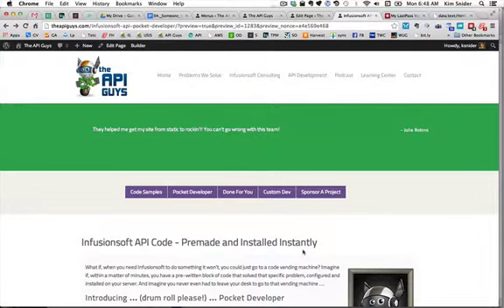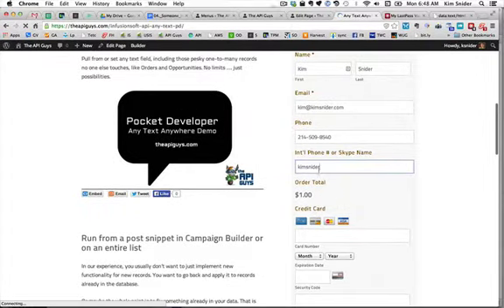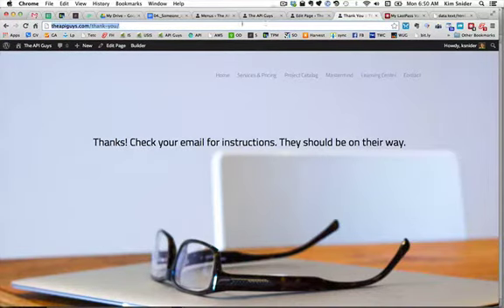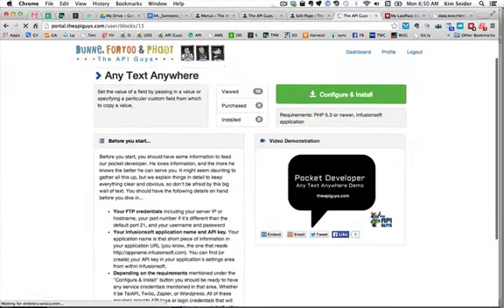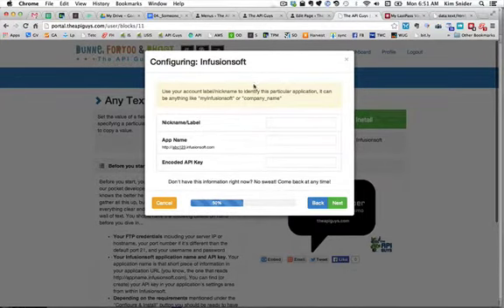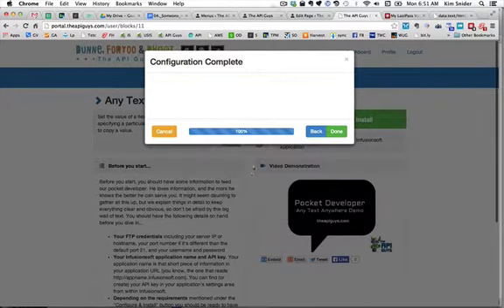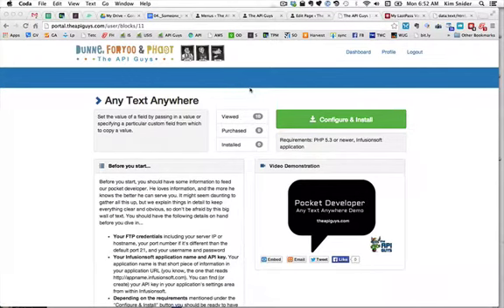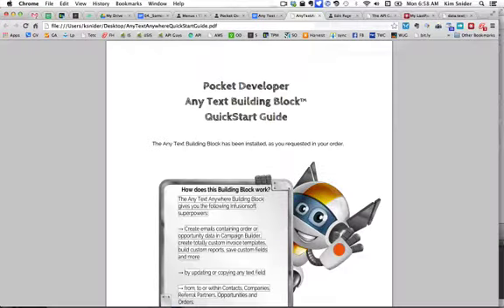Pocket Developer 5 Minute Install Demo